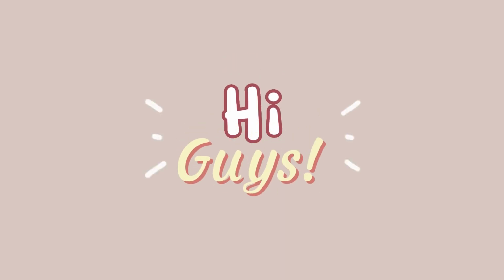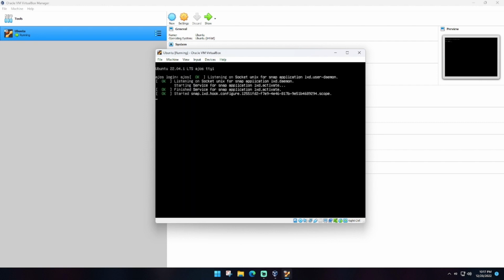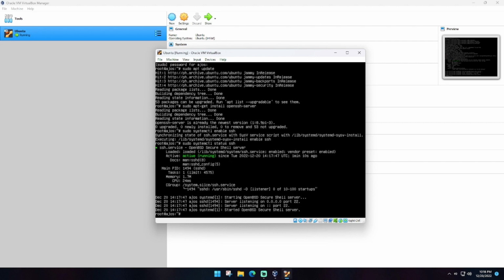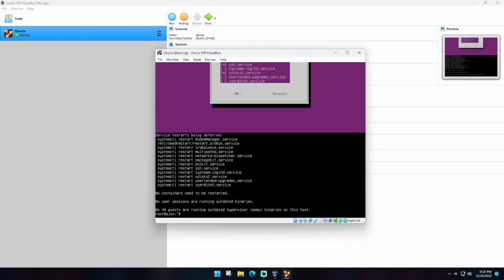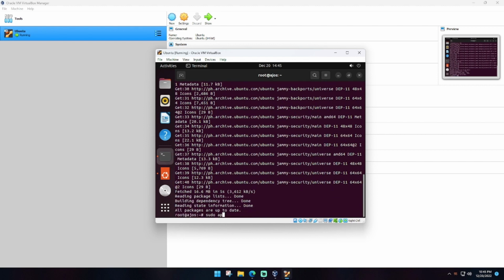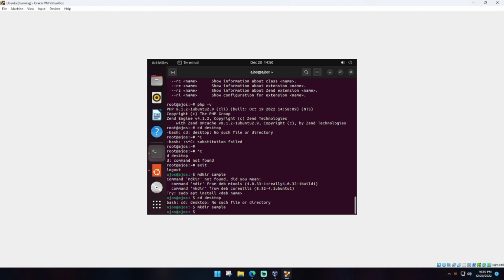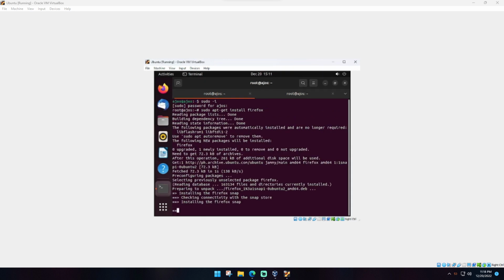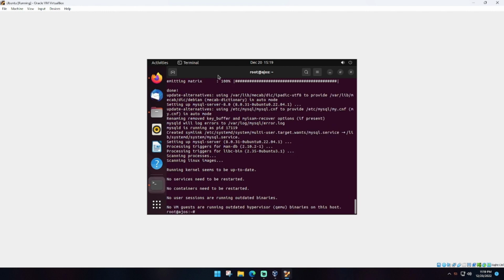Step by Step Installation of SSH Server and Web Services (Apache,MySQL,PHP) using Ubuntu Server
ⓒ Educational Purposes Only